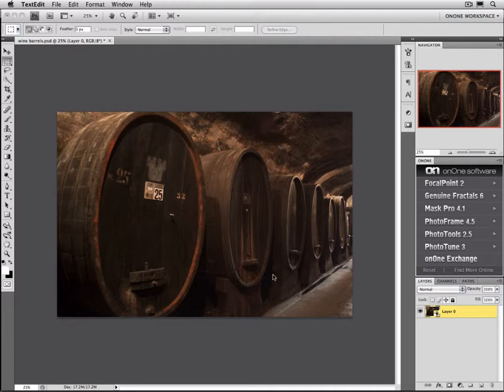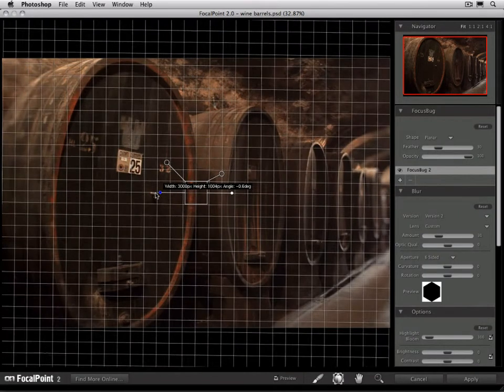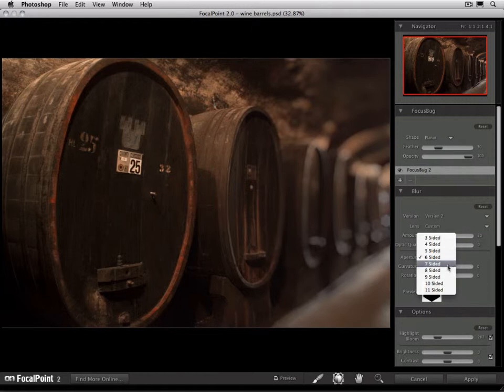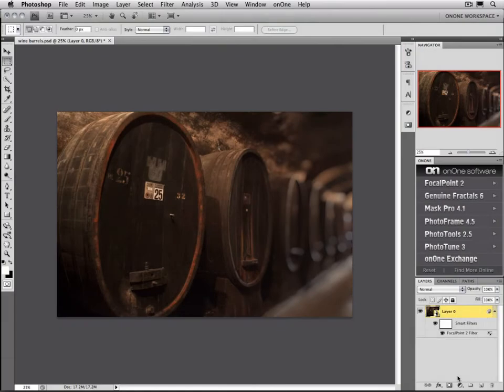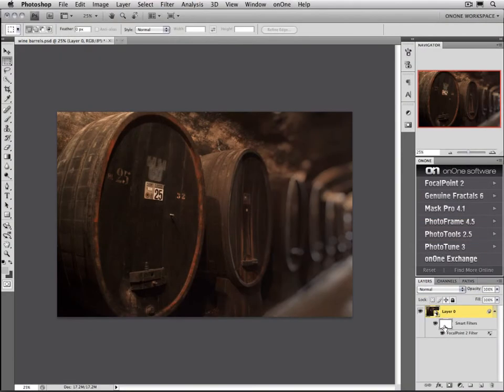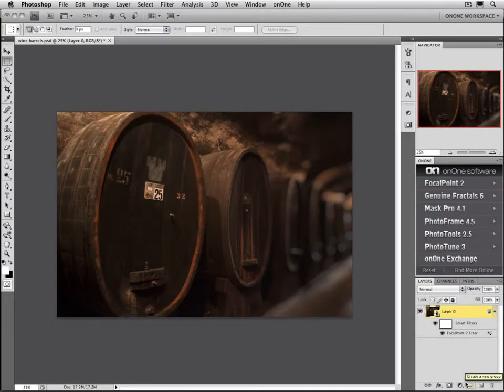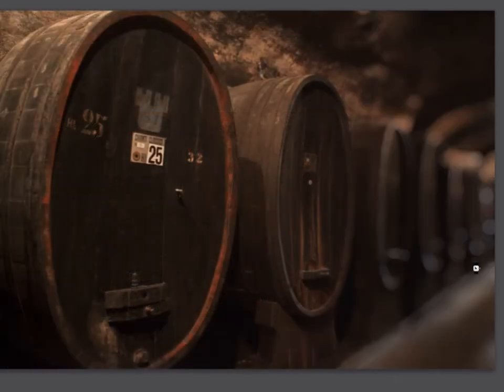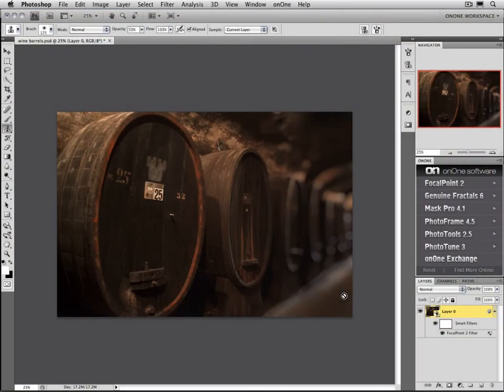Using FocalPoint as a Smart Filter.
Learn how to use FocalPoint 2 as a Smart Filter for adjustable, non-destructive image making.